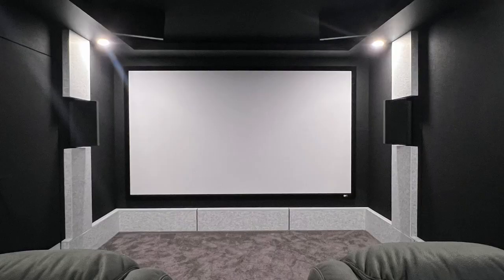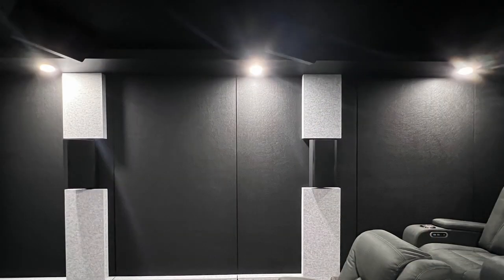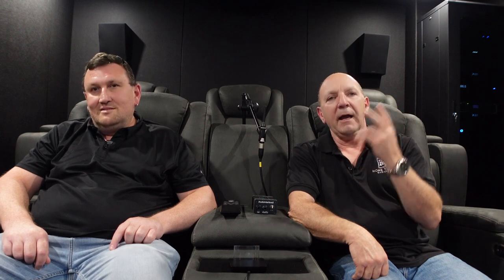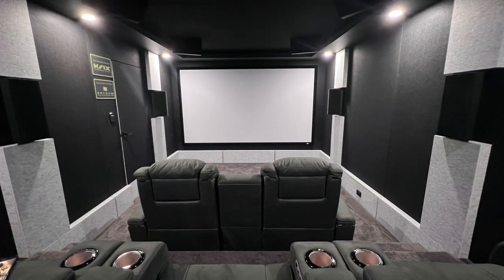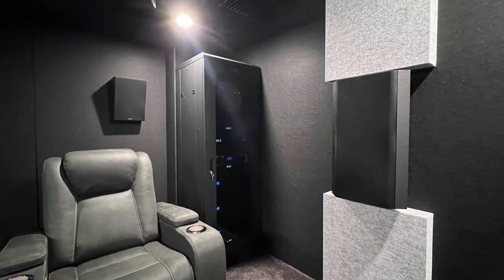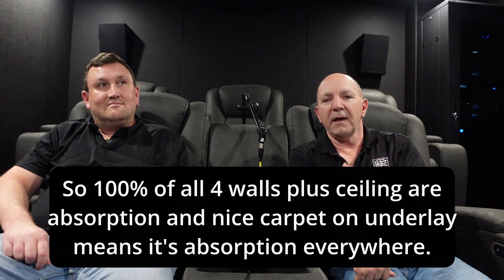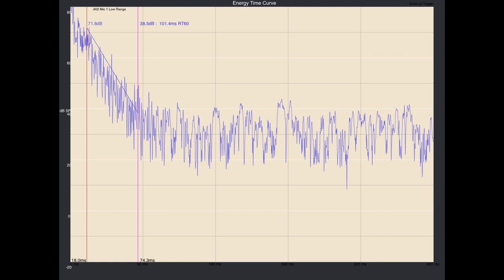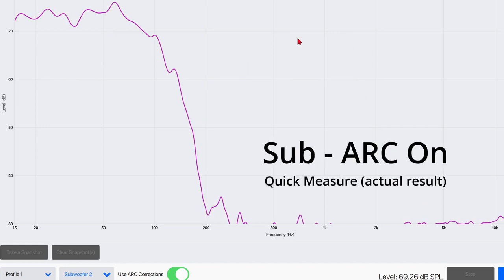Audio Fixed! Tour Jamies great cinema room and discover what we did to the audio.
I fly to Adelaide to check out the audio in the really great looking room.

In this video I go through some of the great points and some of the challenges we faced in the room.

Thanks to Jamie and his family. These lovely people were so passionate and so keen to get a great result and the outcome has been well worth the effort.